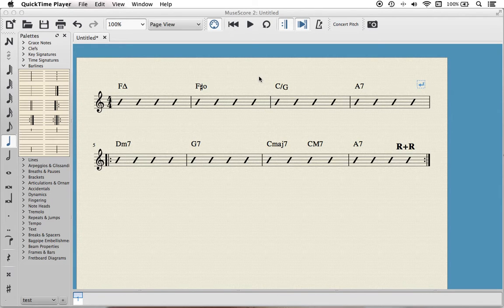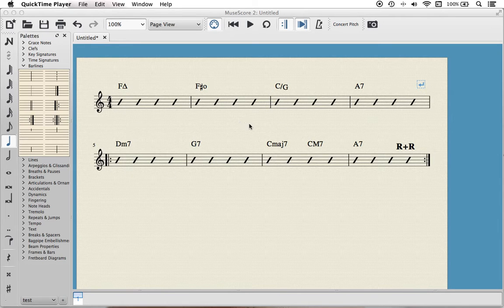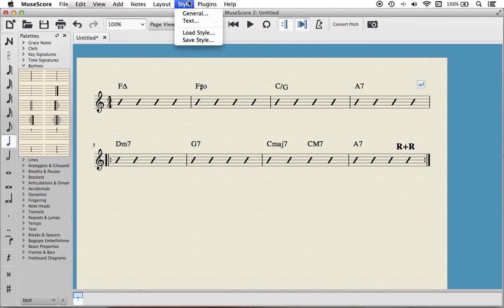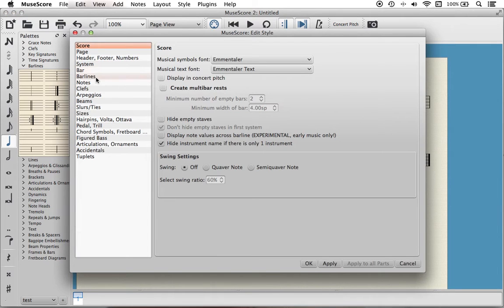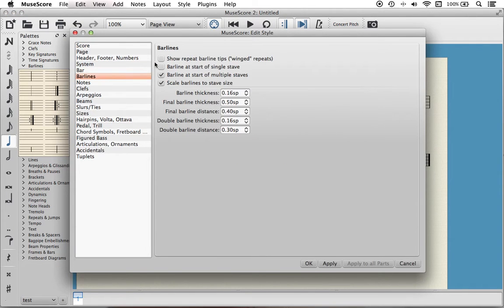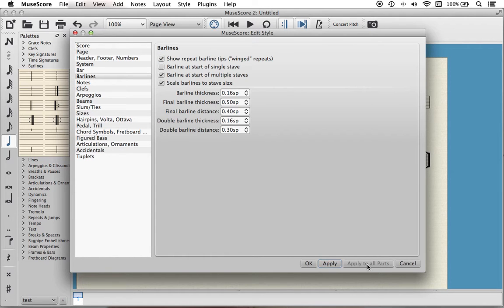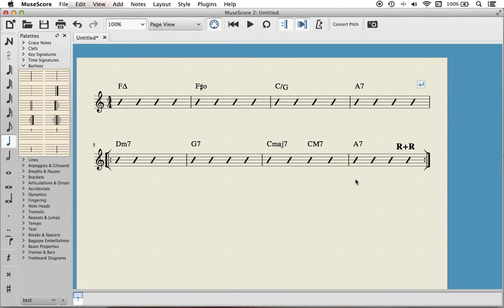Musescore Tutorial Big Repeat Barlines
How to make the repeat barlines big and easy to see. E.g. the ones you might have on a jazz chart. Perfect if you've spent hours tearing your hair out like I did trying to find the elusive answer!